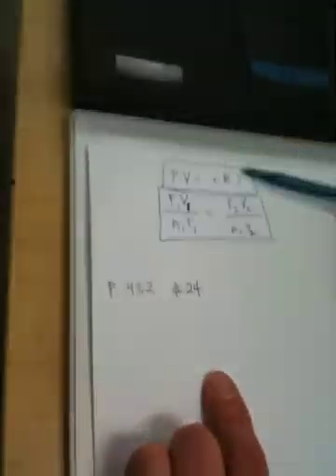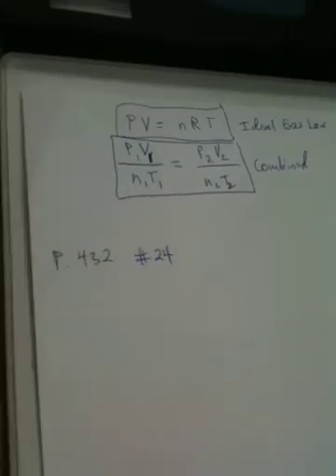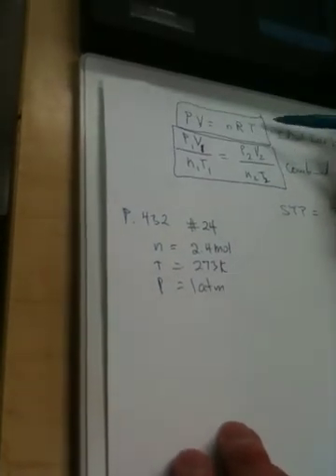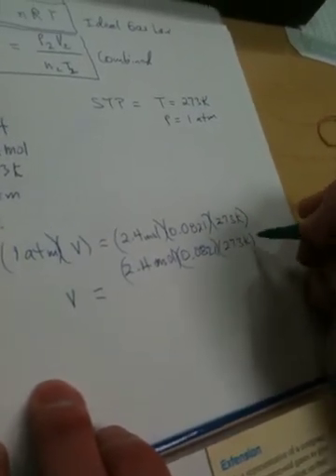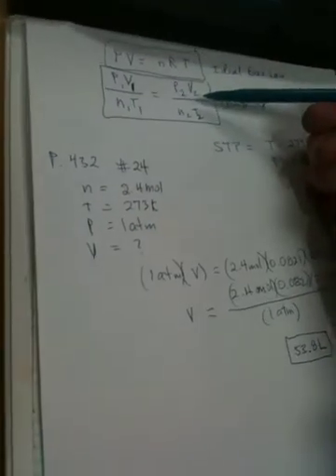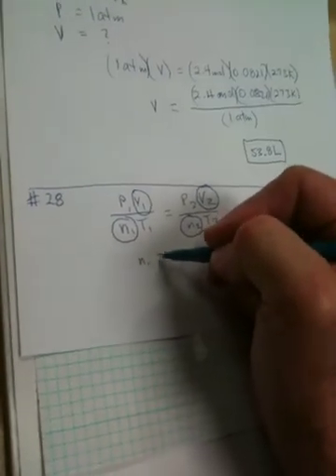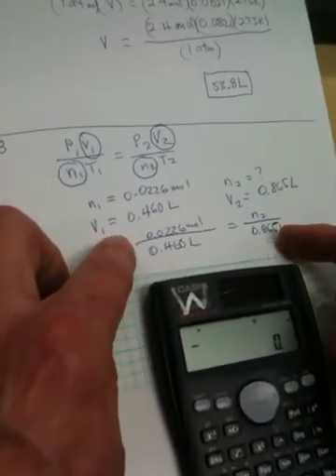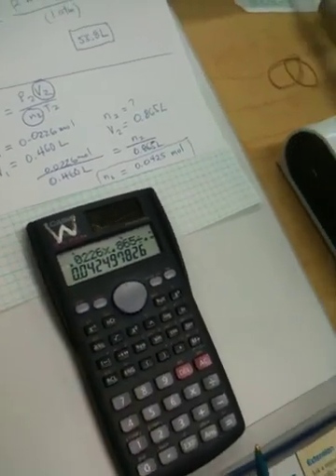HW p. 432 #24 using Combined Gas Law and #28 using PV=nRT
You will learn how to solve #24 using the Combined Gas Law and its set variables - P1V1/n1T1 = P2V2/n2T2 .  T must always be K, but the only requirements for the other 3 variables is that the unit of measure for P1, V1, n1 and T1 must be the same as the units of measure for P2, V2, n2 and T2.  In # 30 you must use PV = nRT - Pressure must be in atm, Volume must be in L, n stands for moles, R is a constant = 0.0821, Temperature must always be in K.